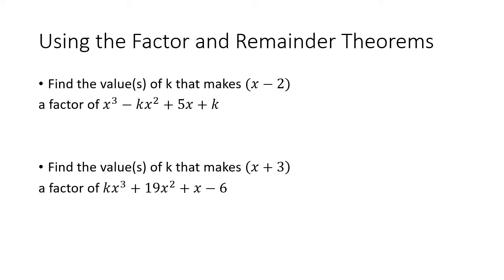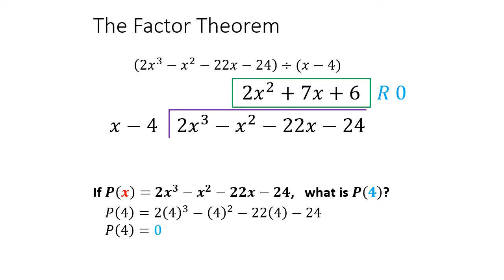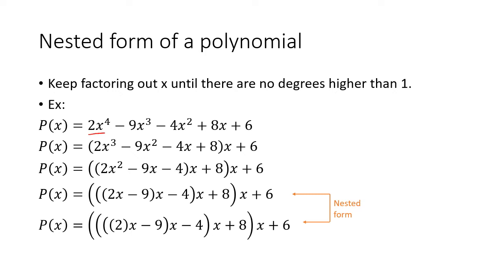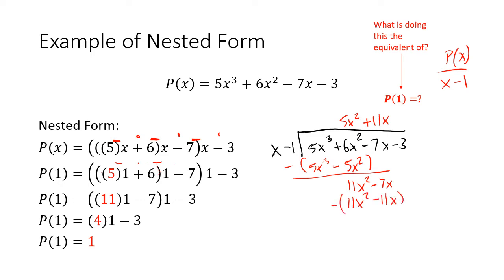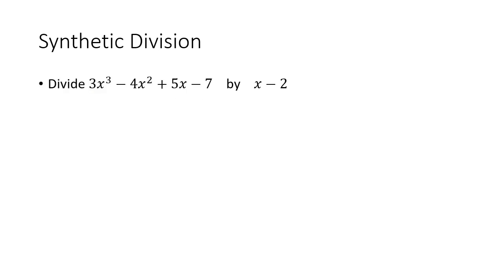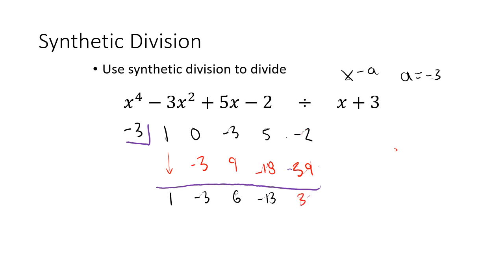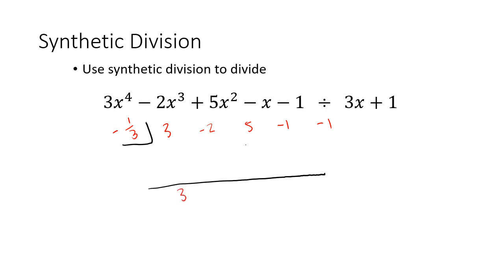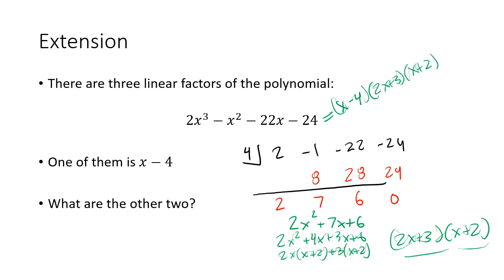Polynomials - Division of Polynomials (3 of 3)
Applications of the factor and remainder theorem, and synthetic division.